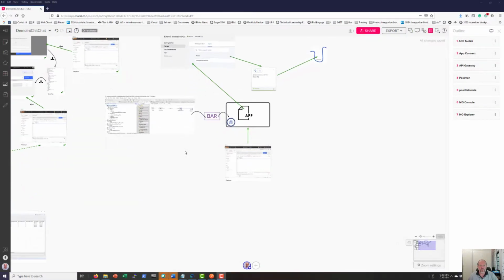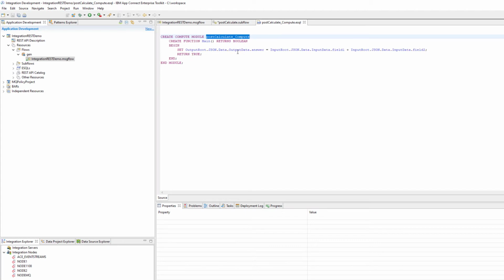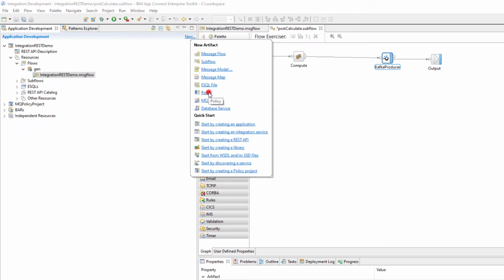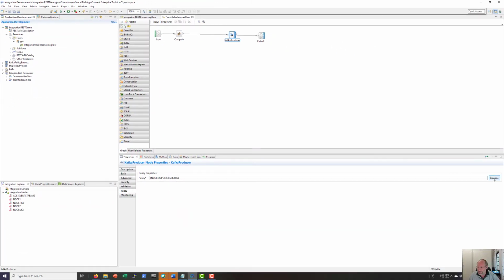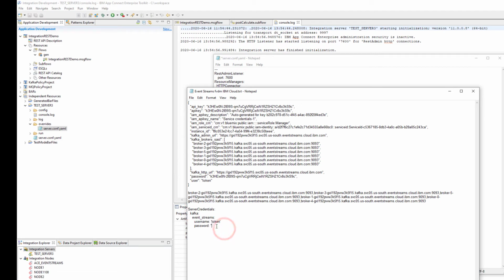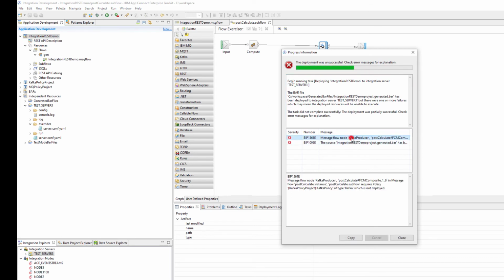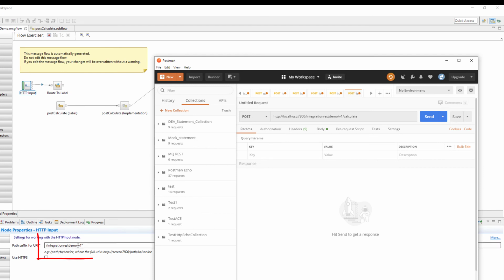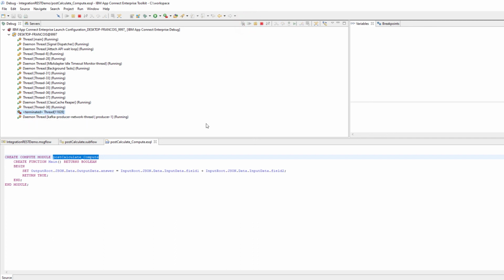Demo 7 Connect ACE to Event Streams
How to create a message flow that will use the Kafka Producer node to put a message on Event Streams in IBM Cloud.